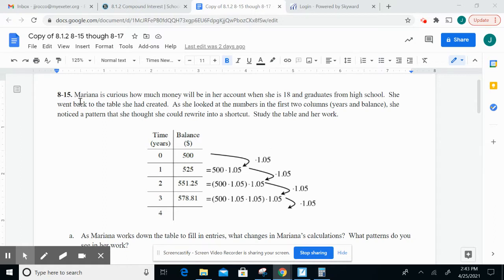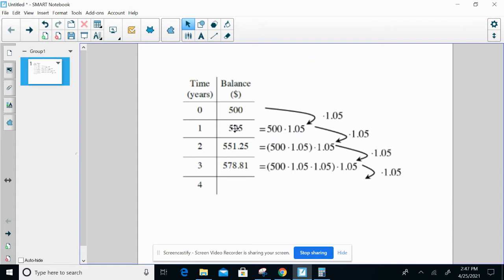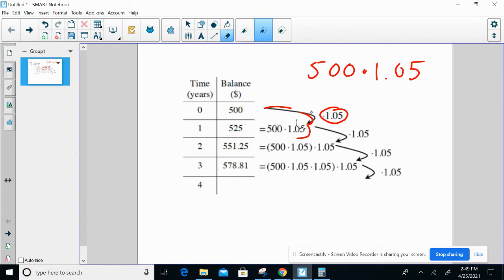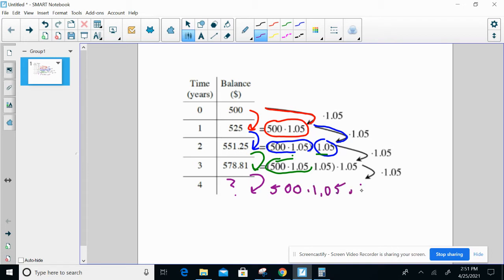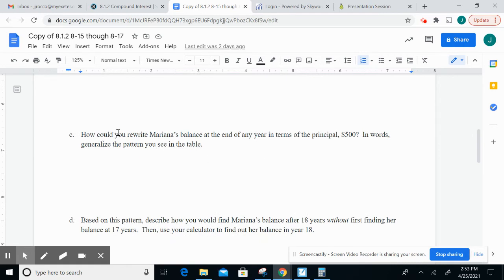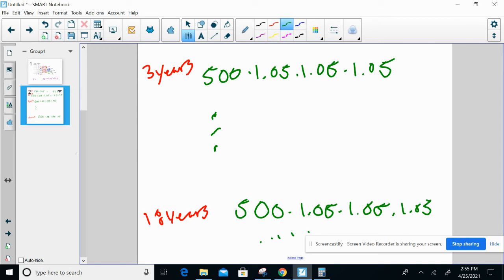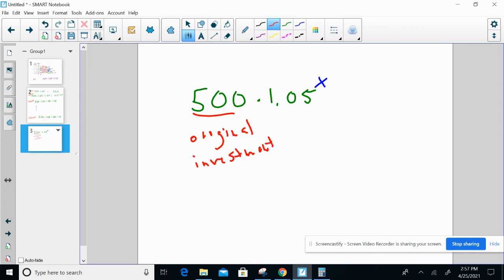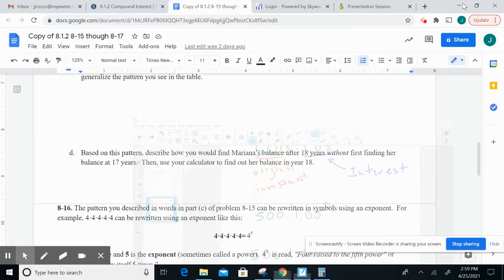CC3 Exponents Video